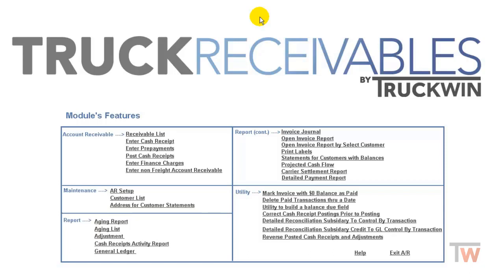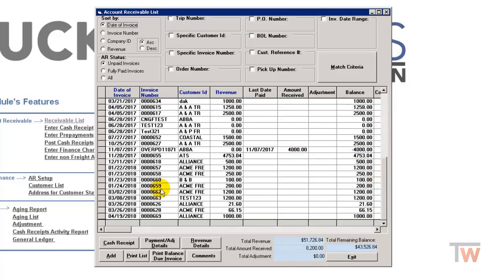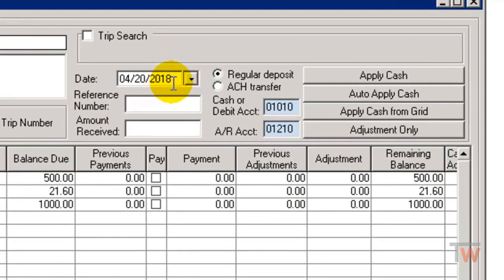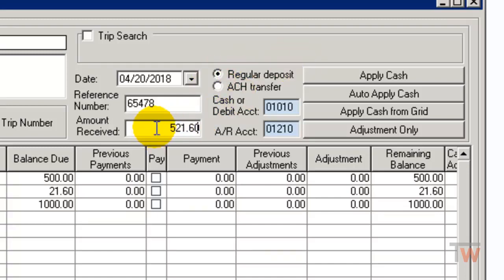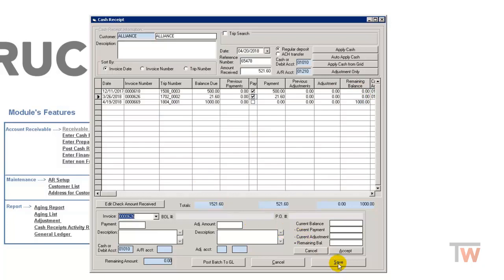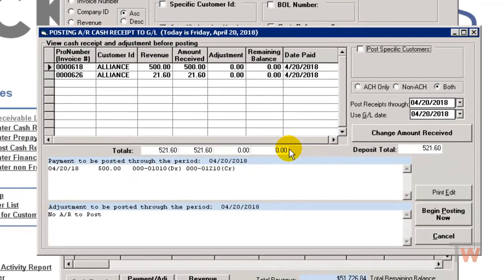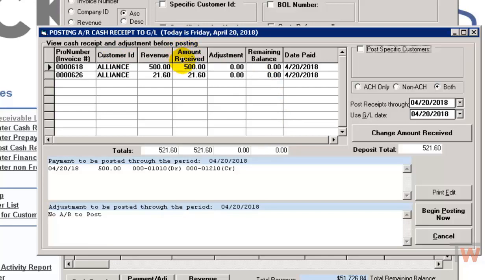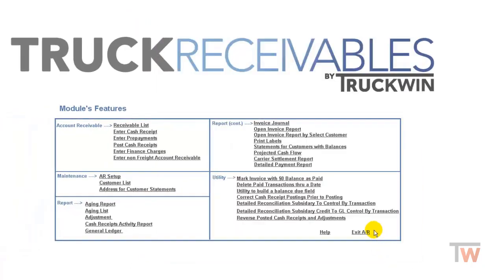Applying Cash Receipt in Accounts Receivable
This video walks you through the steps of applying a payment to an invoice in Accounts Receivable.